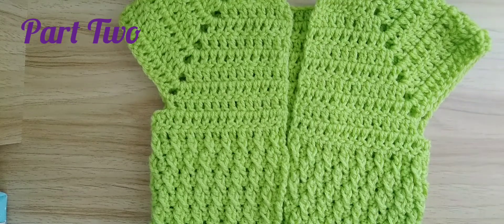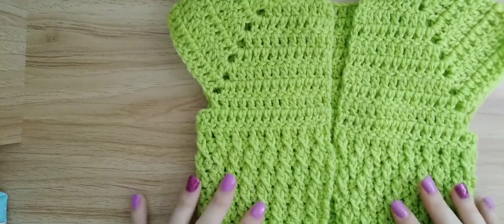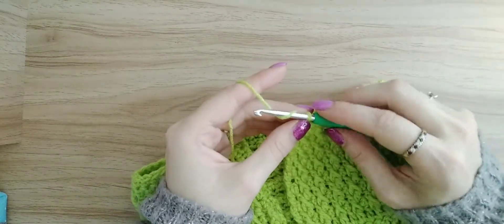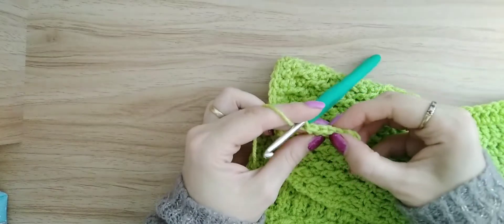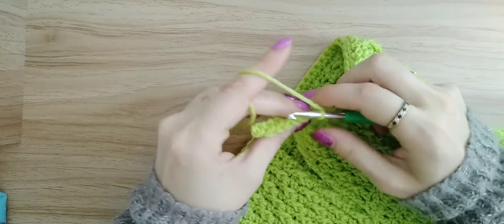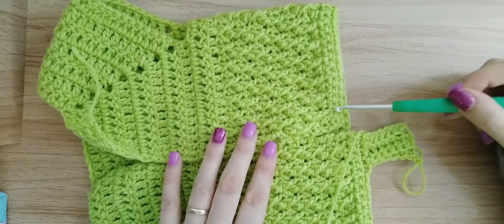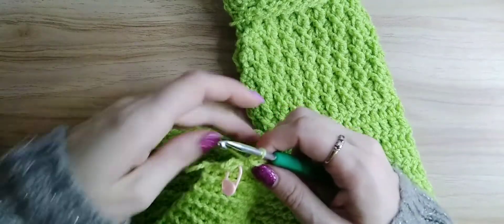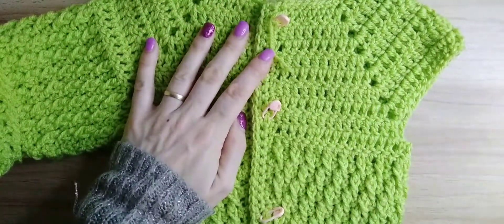Alpine Stitch Cardigan - Part Two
Part Two of the Alpine Stitch Cardigan Unfortunately I could upload part two in one video so i have had to make a part three as well i hope this doesn't cause any inconvenience.